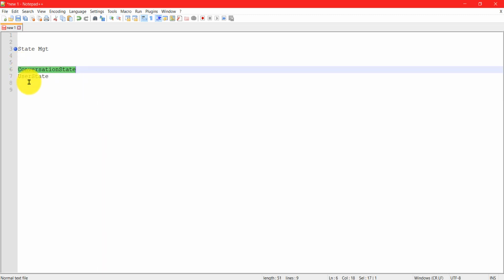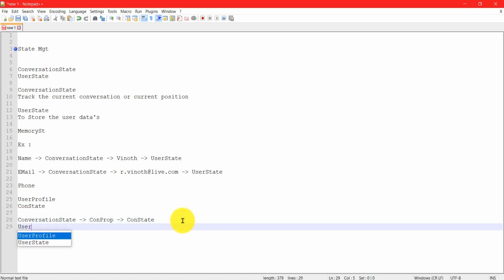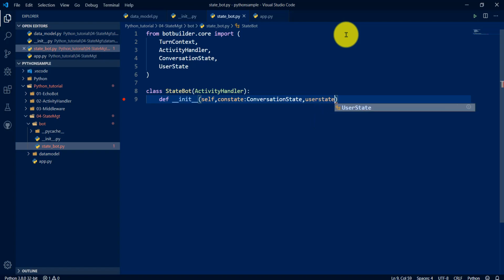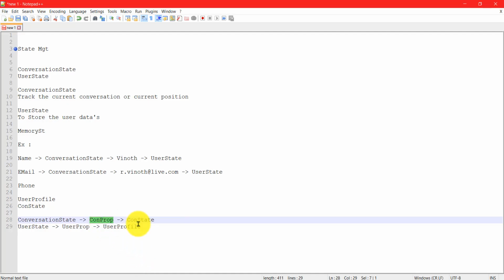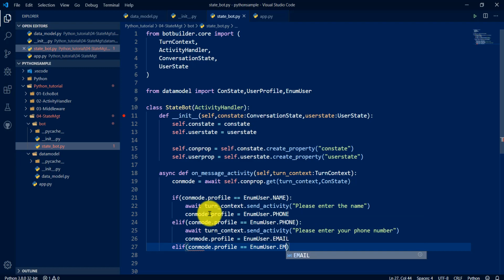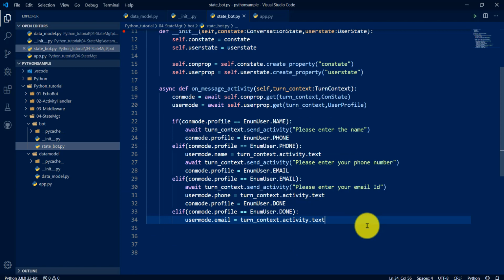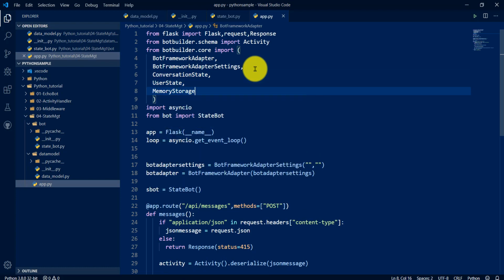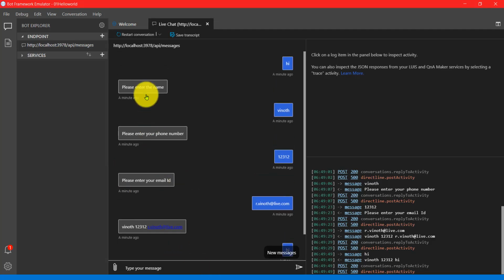04- Bot State Management - Python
Explain about what is State Management , Conversation State, UserState